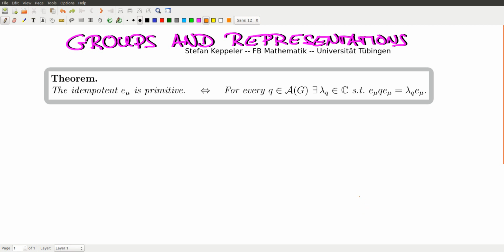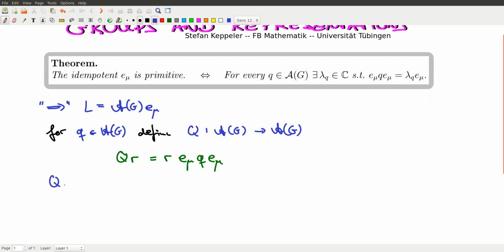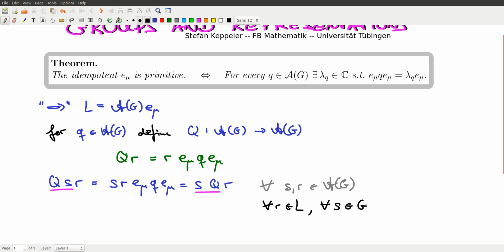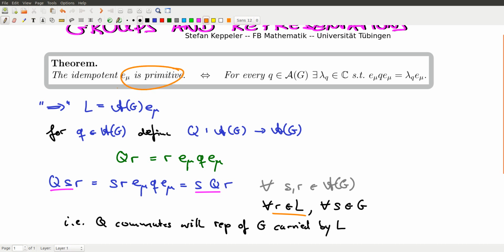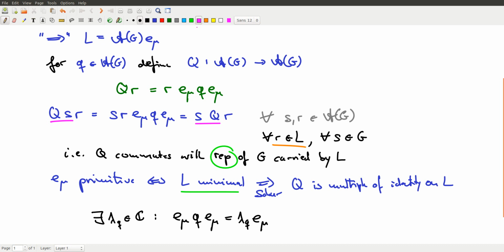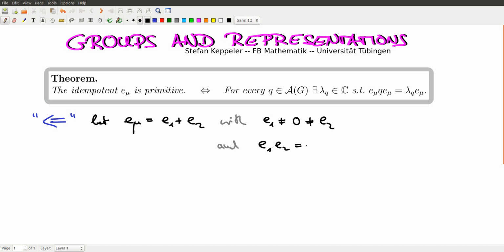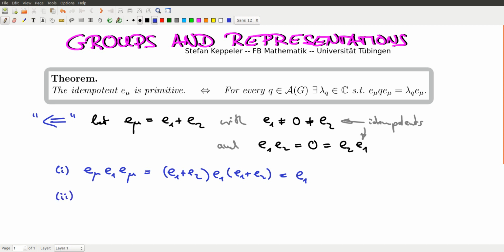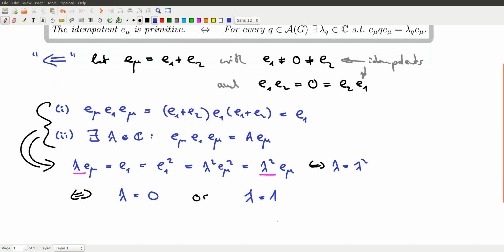Idempotents 1 - criterion for primitivity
9:27 e₂≠0